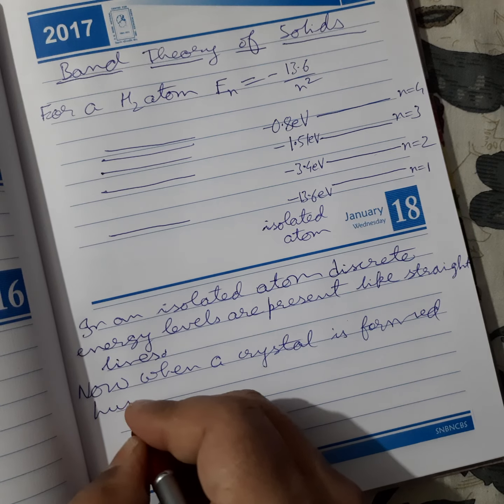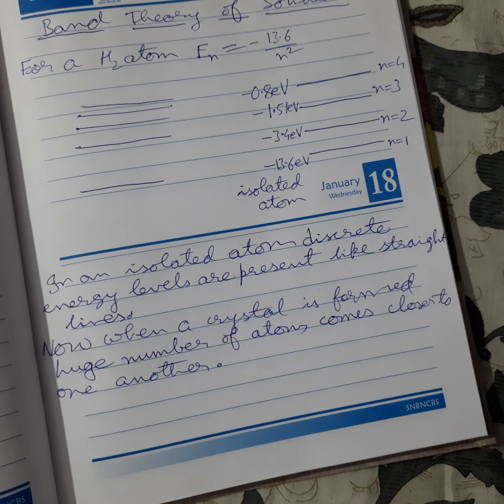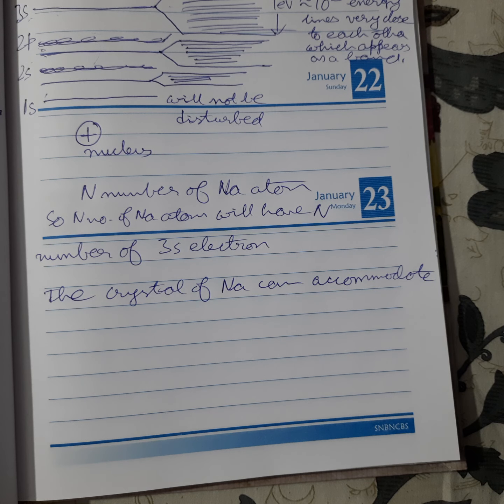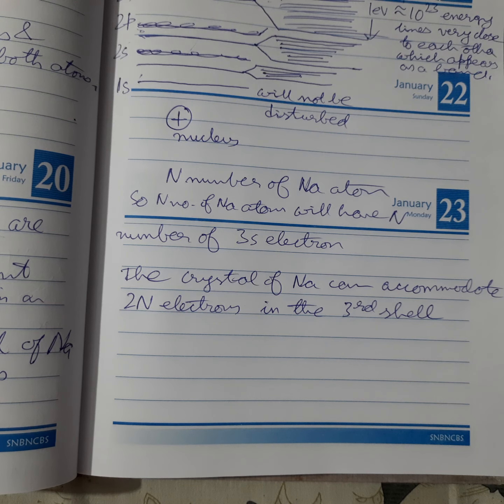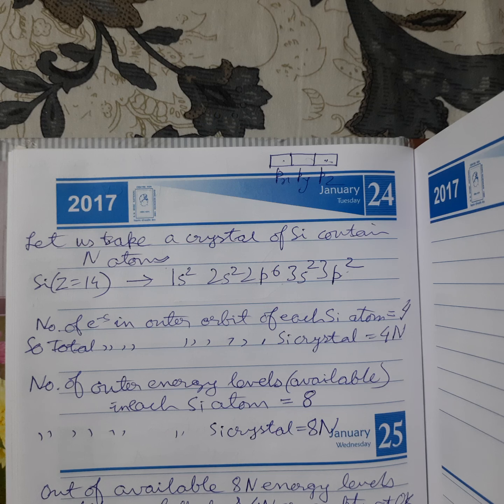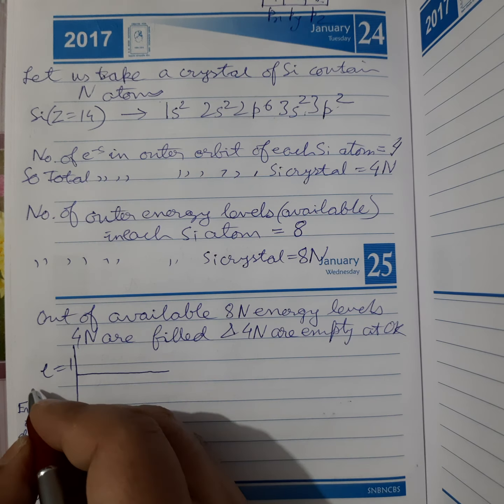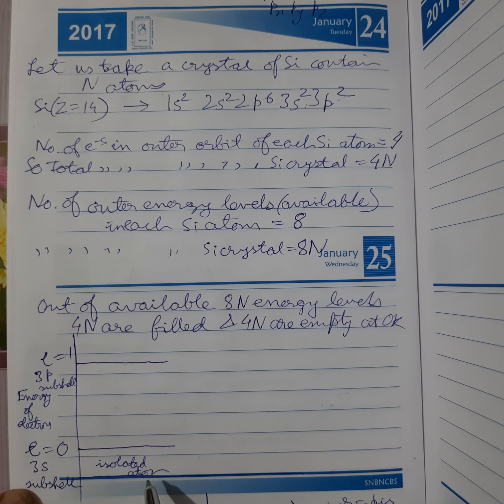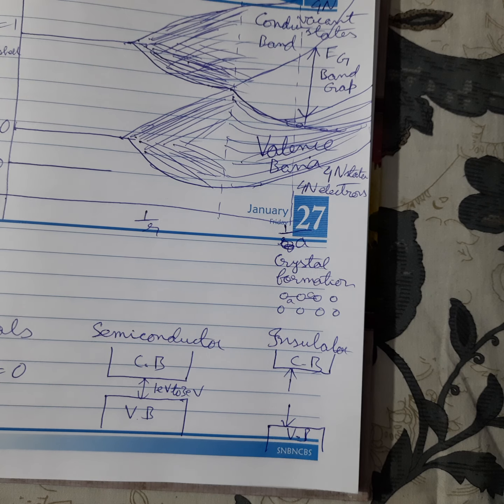Band Theory of Solids